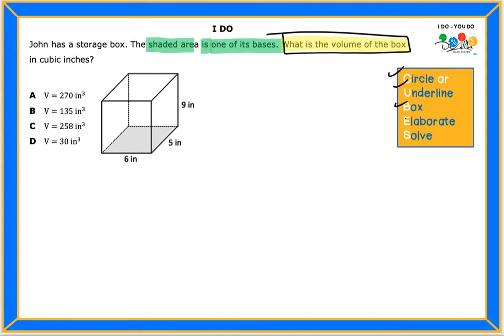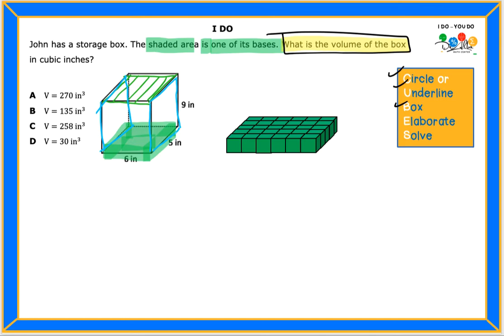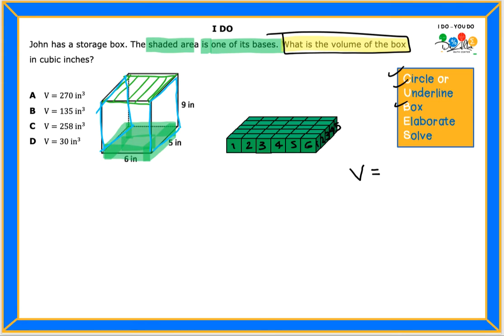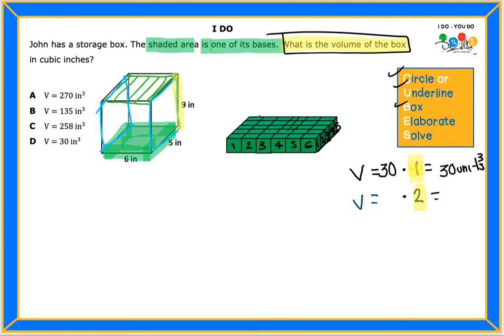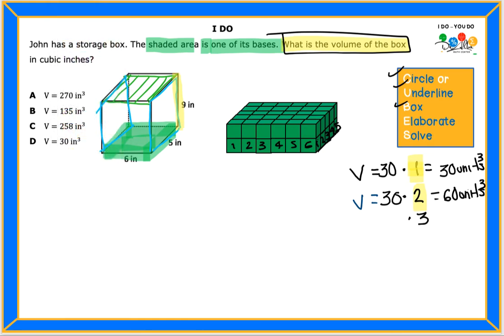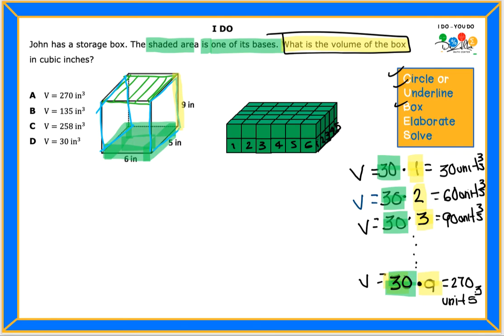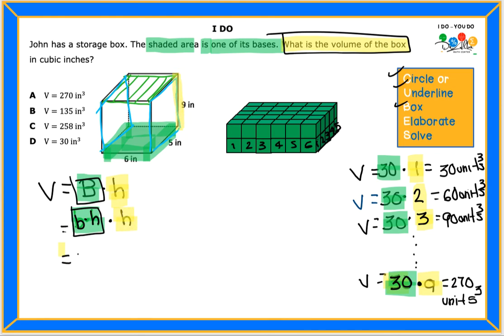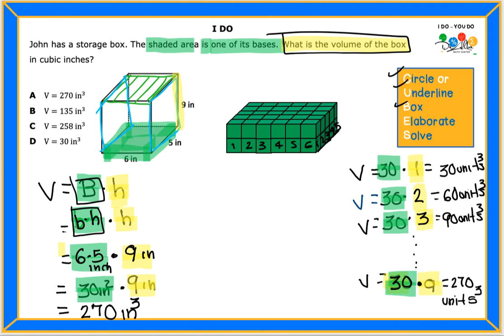7.9 (A) Question 01 - I Do - You Do (English)